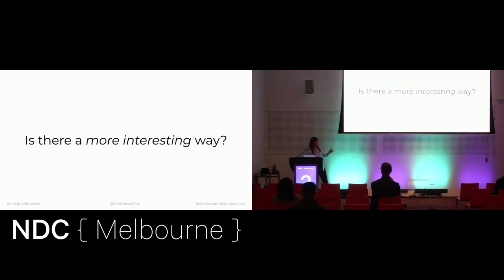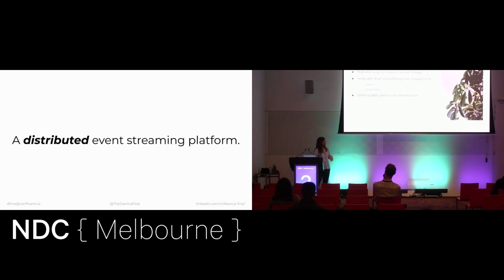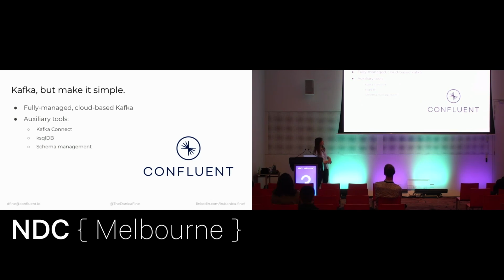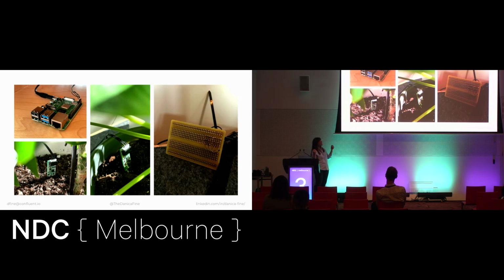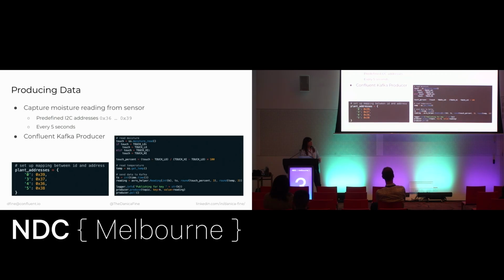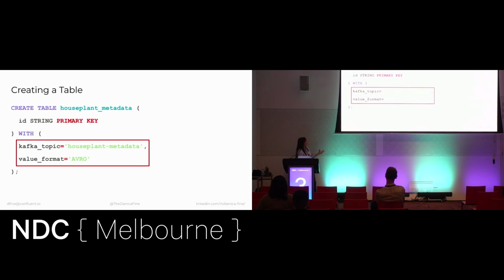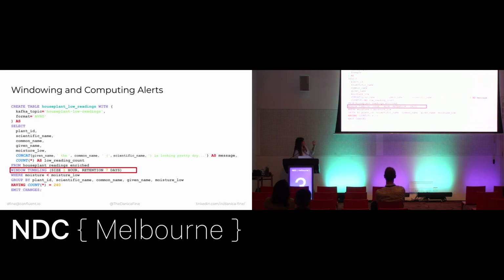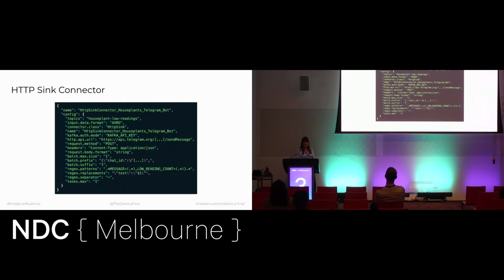Practical Pipelines A Houseplant Soil Alerting System with ksqlDB - Danica Fine - NDC Melbourne 202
Houseplants can be hard – in many cases, over- and under-watering can have the same symptoms. Take away the guesswork involved in caring for your houseplants while also gaining valuable experience in building a practical, event-driven pipeline in your own home! This talk explores the process of building a houseplant monitoring and alerting system using a Raspberry Pi and Apache Kafka.

Moisture and temperature readings are captured from sensors in the soil and streamed into Kafka. From here, we’ll use stream processing to transform the data, creating a summary view of the current state and driving real-time push alerts to your phone through Telegram. In this session, I’ll talk about how I ingest the data, followed by a look at the tools, including ksqlDB and Kafka Connect, that will help transform the raw data into useful information.

By the end of the talk, you’ll have everything you need to start building practical streaming pipelines in your own home. Roll up your sleeves – let’s get our hands dirty!